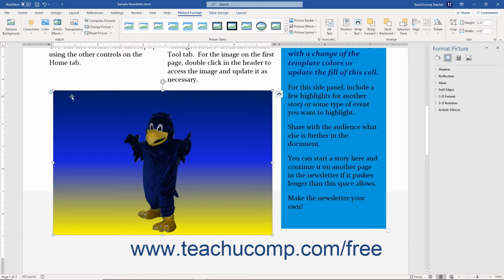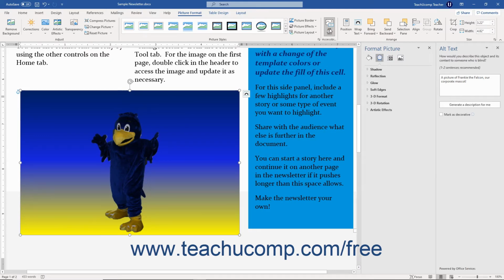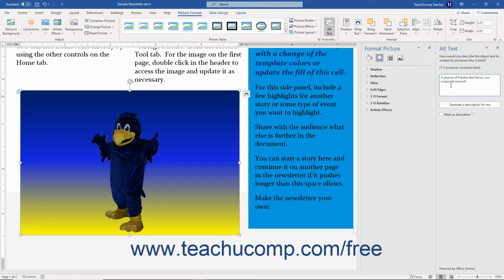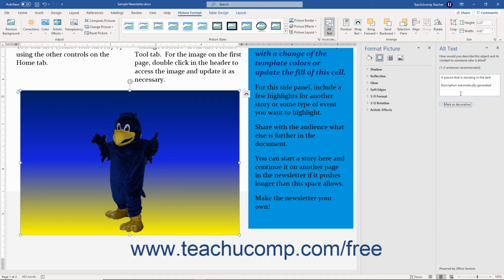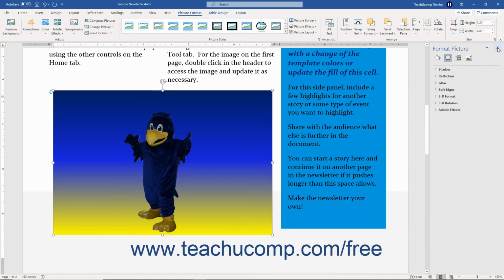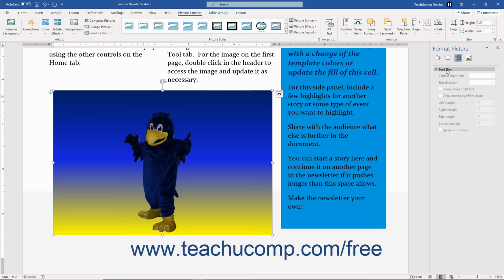Word 2019 and 365 Tutorial Alt Text Microsoft Training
FREE Course! Learn about Alt Text in Microsoft Word 2019 & 365 - the most comprehensive Word tutorial available. Visit us today!